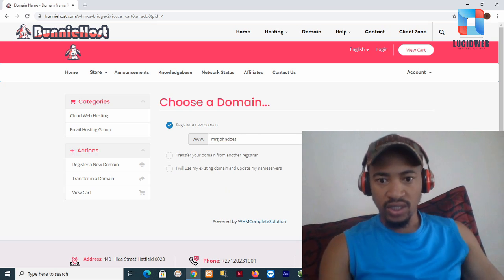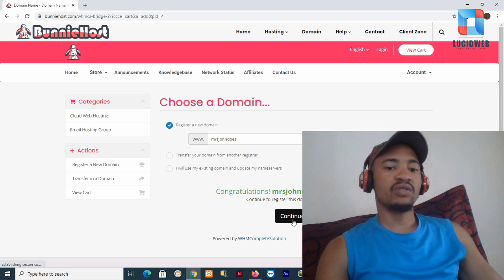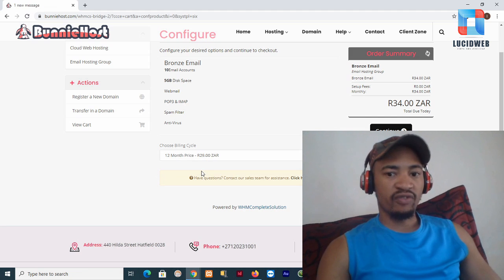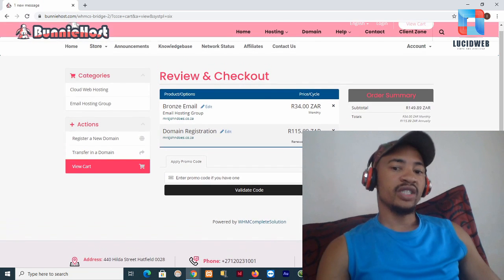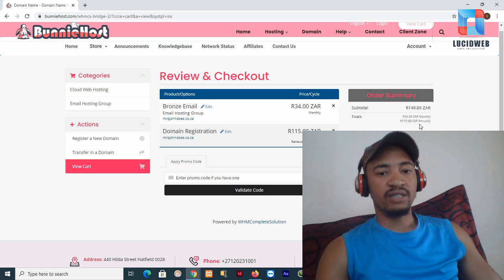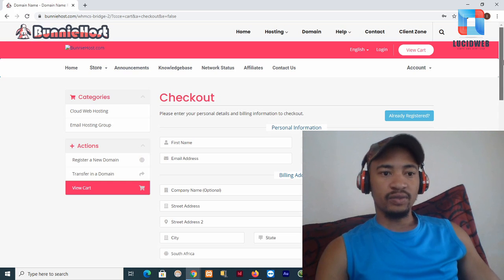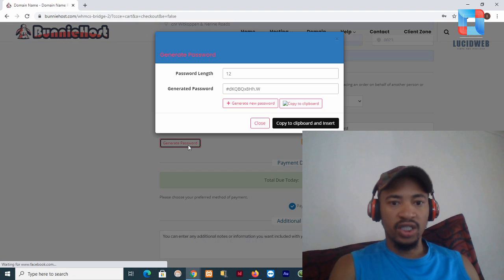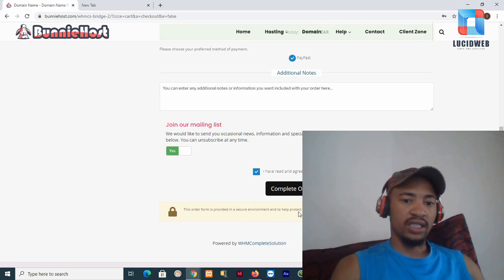Register Domain and Email Hosting in under 7 min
In this video tutorial you will learn how to buy a domain name and email hosting.